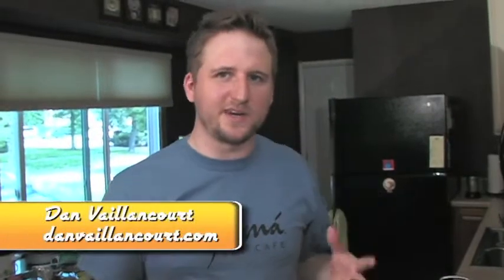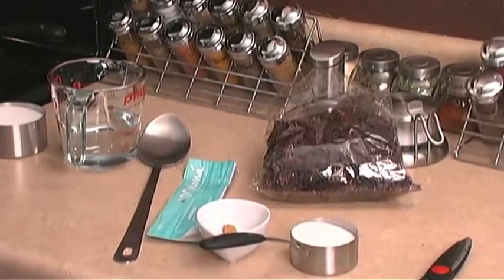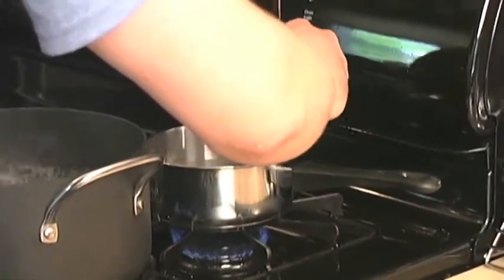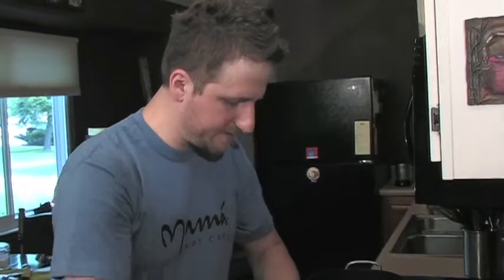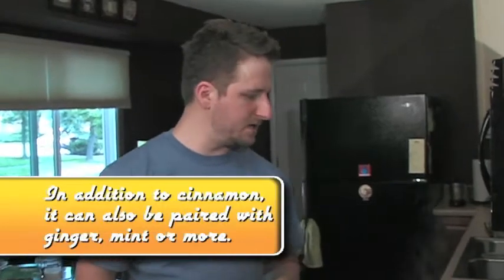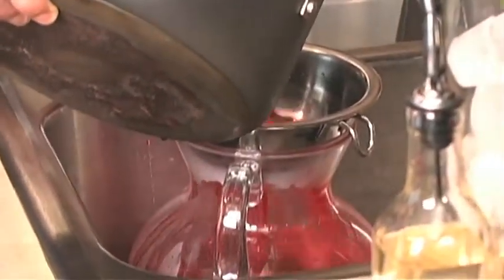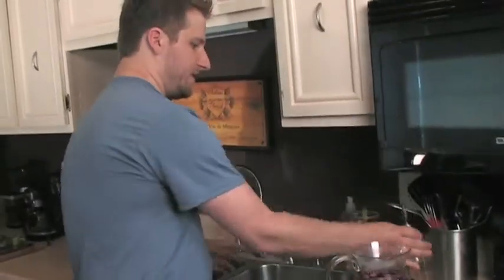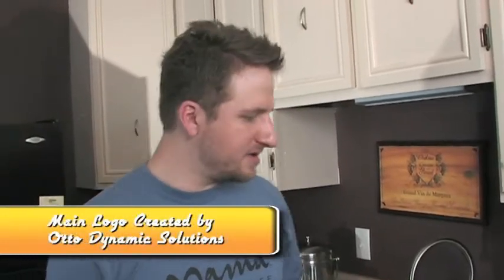Hibiscus Tea & Simple Syrup-Funktified Food #9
Dan prepares an easy simple syrup and an easy tea recipe with hibiscus flowers (Flor de Jamaica) delivered from our brand New Sponsor Mama Art Cafe!  You'll love this fruity refreshing tea!

Also, new music from the band Definite Spaces!